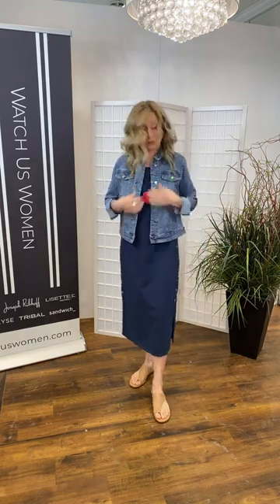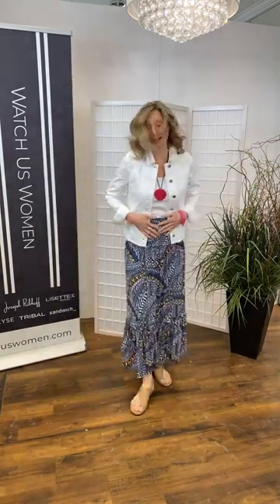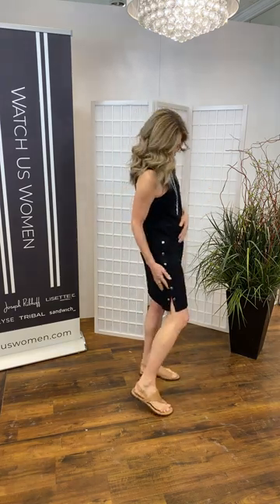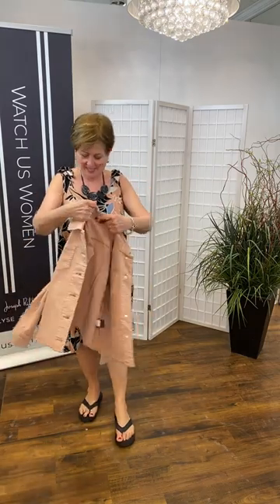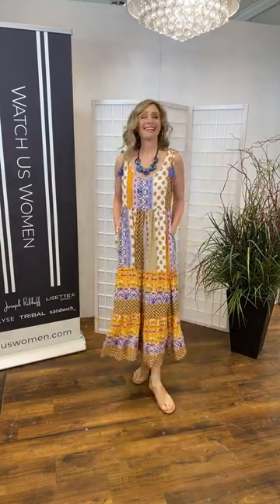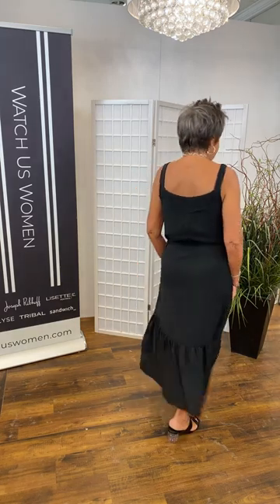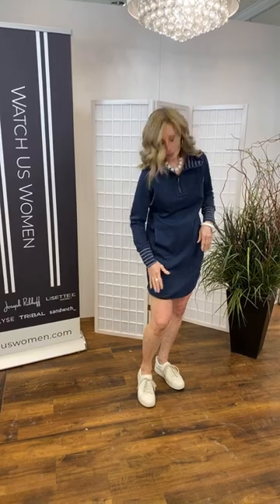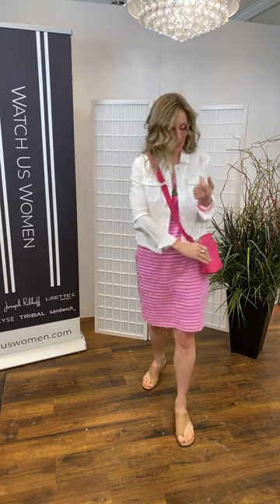Friday Fashion Show!